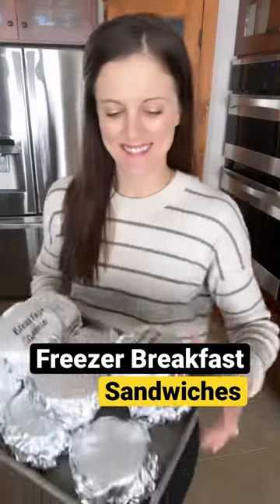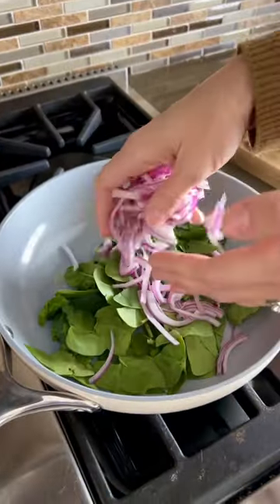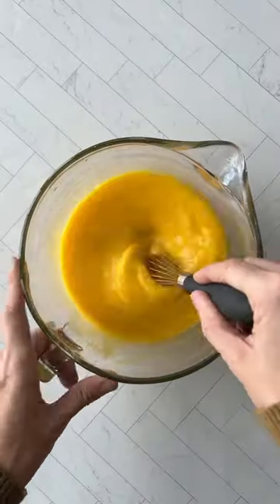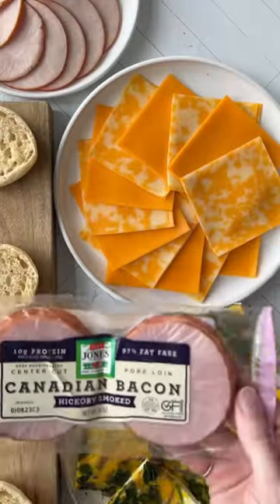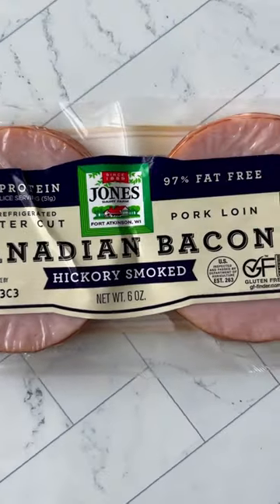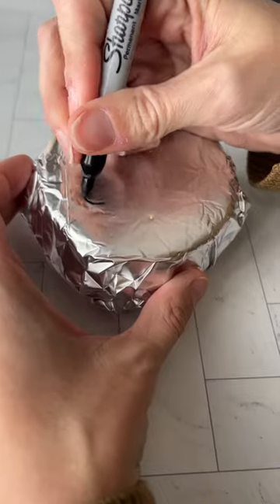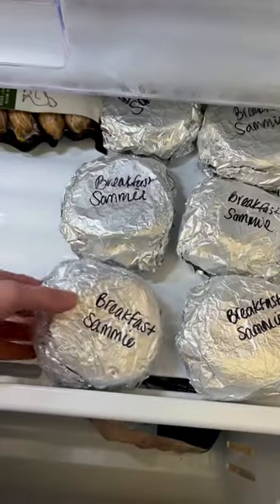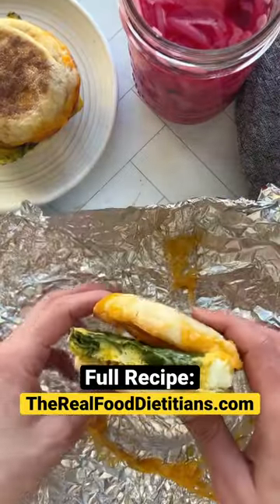Freezer Breakfast Sandwiches